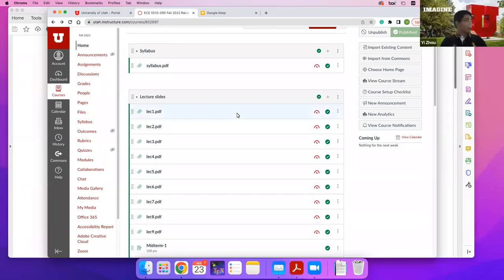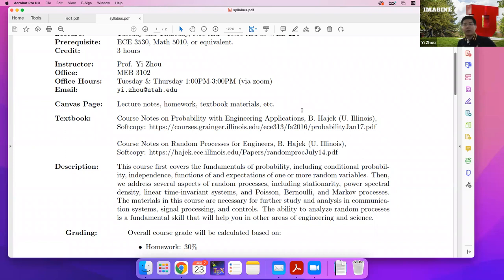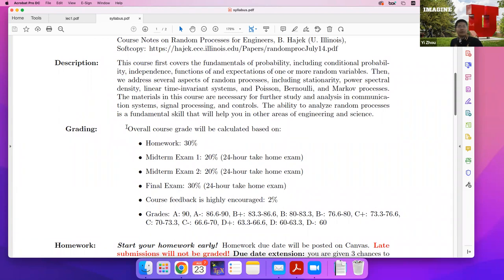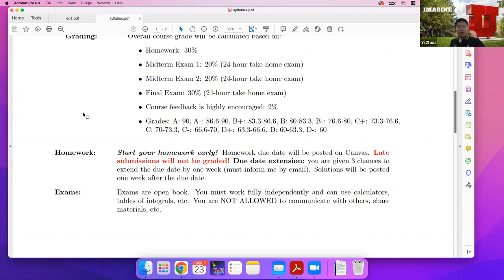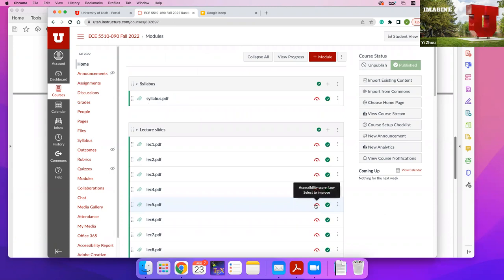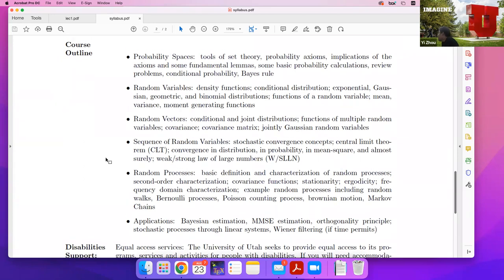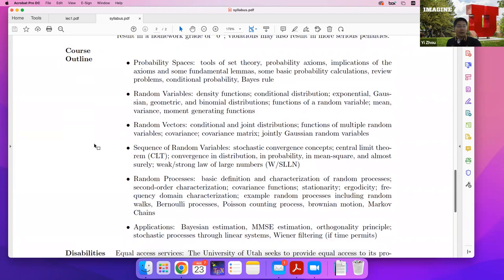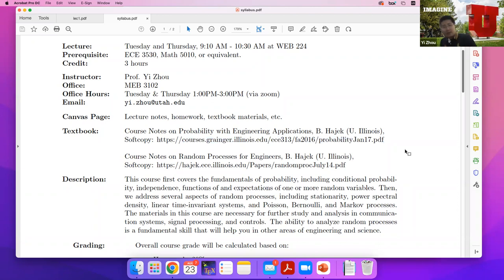Utah ECE 5510 - Lecture 0